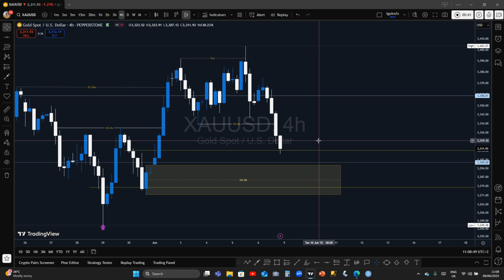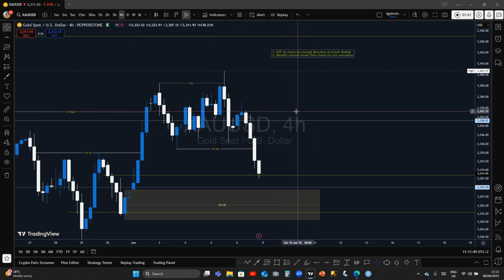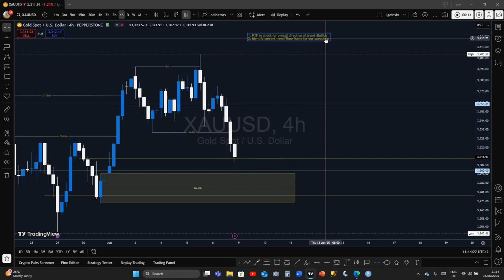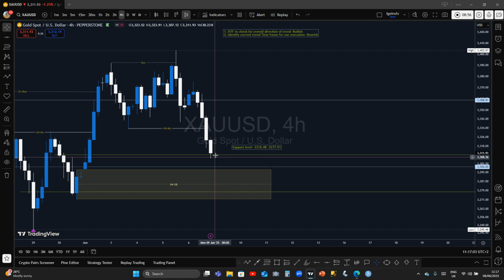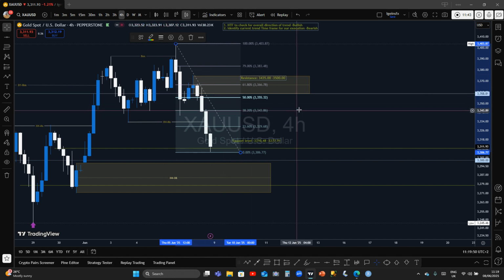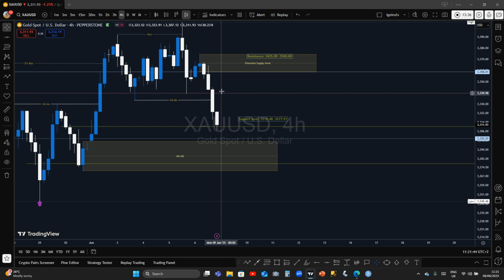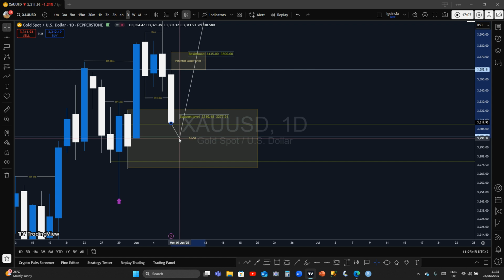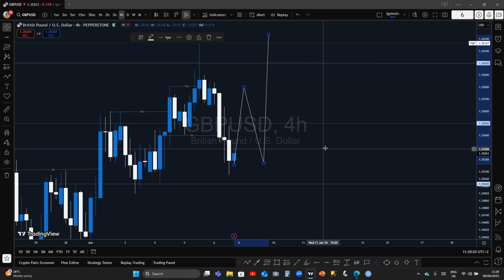Market Insights & Technical Analysis – June 8, 2025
"Market Insights & Technical Analysis – June 8, 2025 🔍📈: A deep dive into the latest trends, price movements, and key indicators shaping the financial landscape today!"